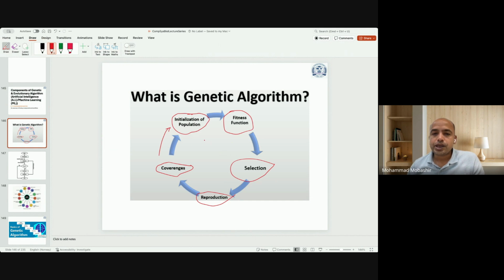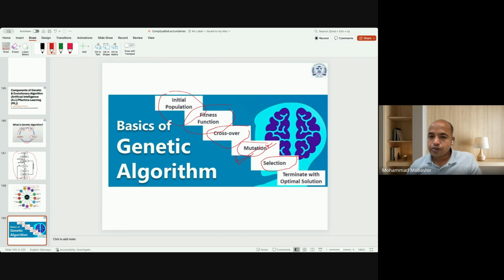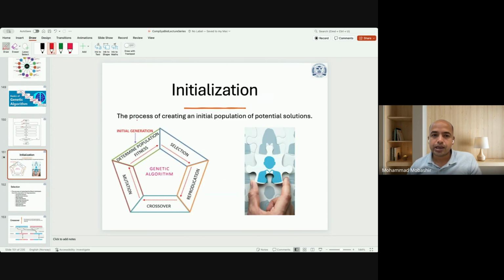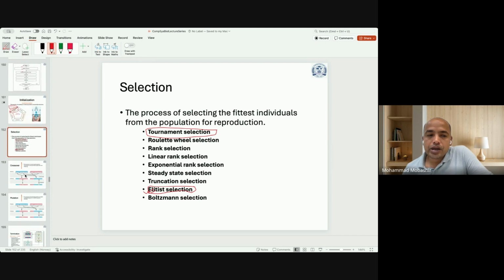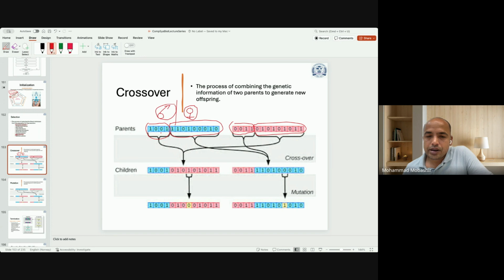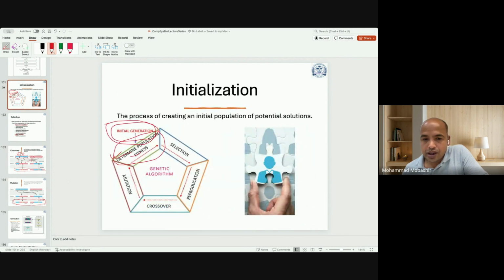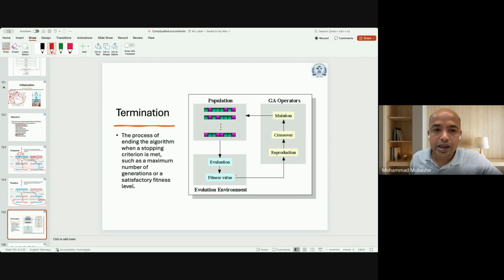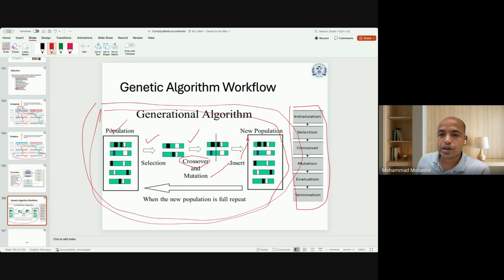Genetic Algorithm Steps